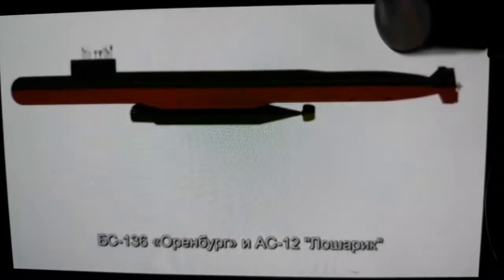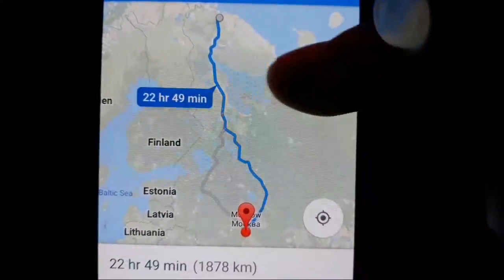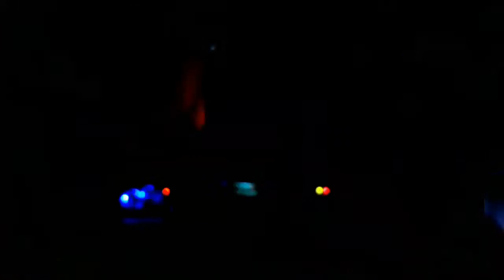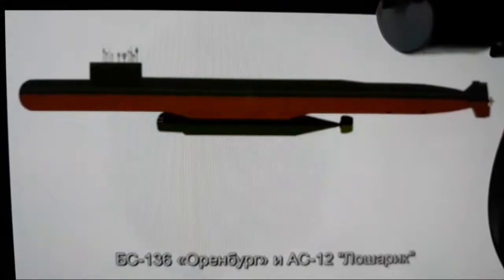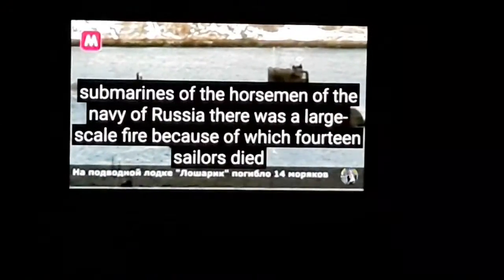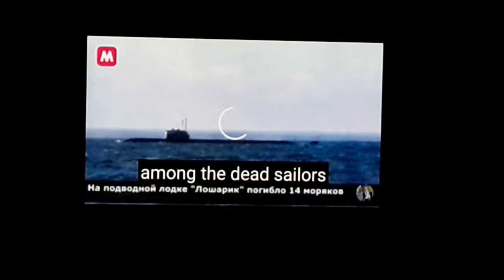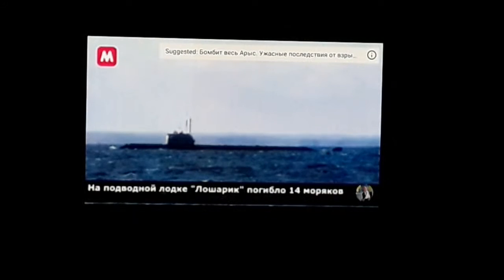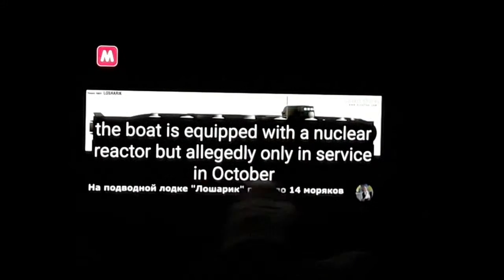14 Die On Russian Nuclear Spy Sub - Losharik As-12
A spy sub "Losharik" -AS-12 (like the As-31...but its the As-12 ),capable of listening to undersea phone cables, had an explosion or fire that killed 14 of the possible 25 crew members onboard. This type of sub is "Sling-towed" underneath a parent sub. The parent sub in question here is said to be the BS-64, but the submarine that ferries the AS-12 most often is the
BS-136 "Orenburg" - A modified Delta III Class Ballistic Missile Submarine.The Losharik AS-12 mini= The A dentoes Атомная Станция" = Russian naval term "атомная глубоководная станция =
nuclear deepwater ship...
How they didn't know it was nuclear is beyond me. It's in the name...

The ORIGINAL Losharik - A Soviet-era clay-mation / Cartoon Horse, made of balls, in a magicians circus act...Yes, I'm being serious...